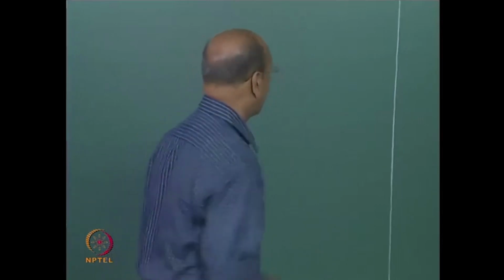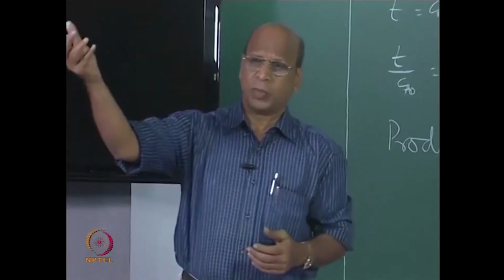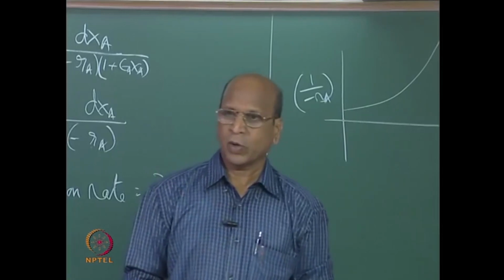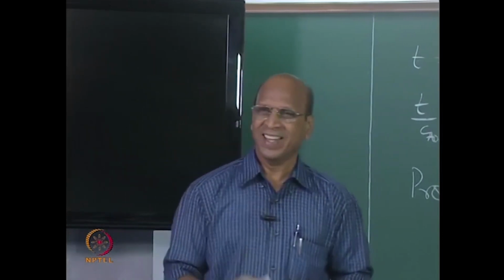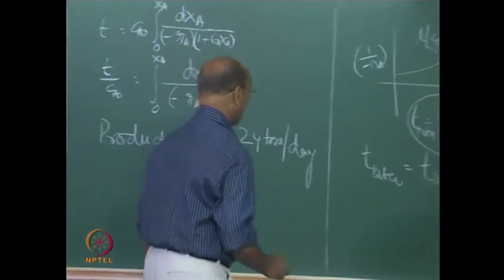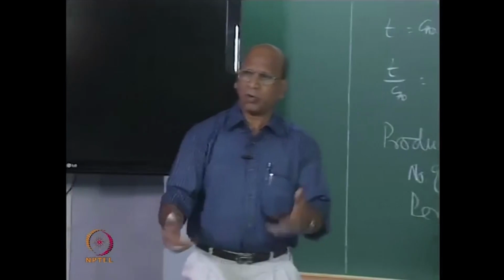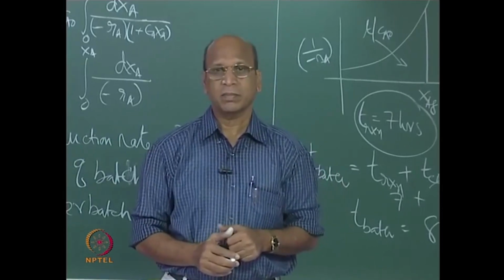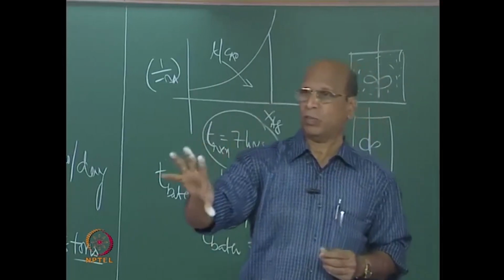Design of Batch reactors Part II